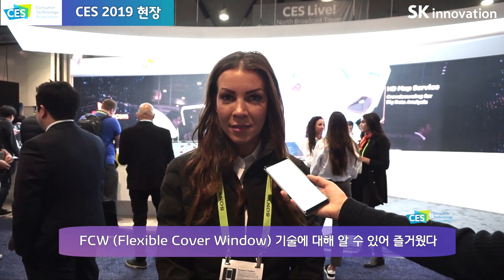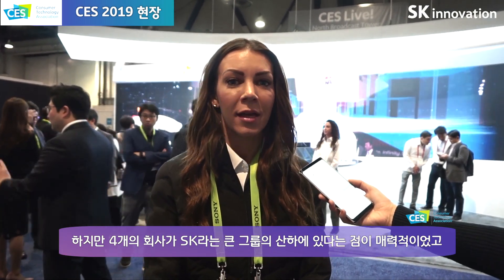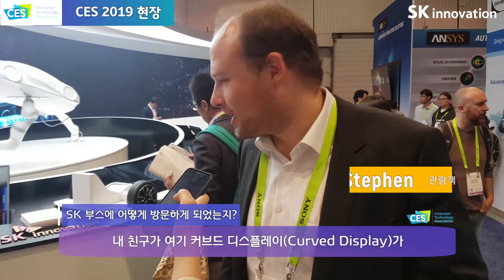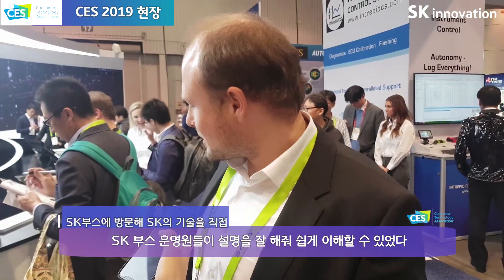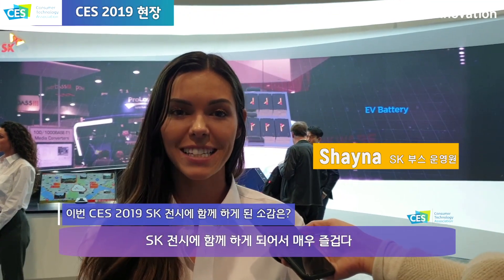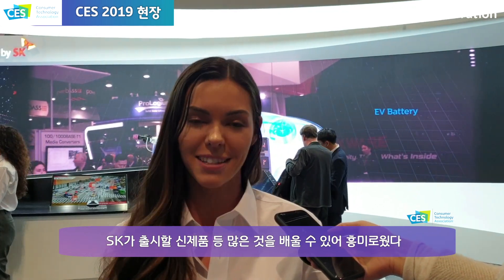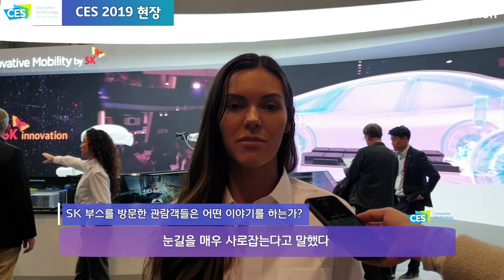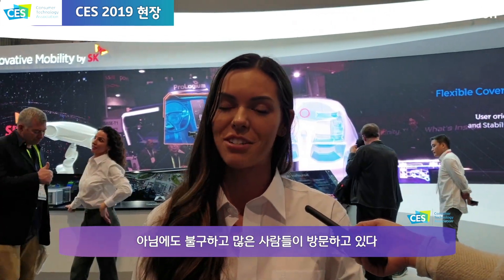CES 2019 SK 부스 현장 관람객 및 부스 운영원 인터뷰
SK이노베이션을 비롯해 4社가 함께 마련한 SK 부스가 CES 2019 기간 내내 SK의 미래 모빌리티 기술을 직접 확인하기 위해 부스를 방문한 관람객들로 문전성시를 이뤘다.

 SK이노베이션의 FCW 기술력에 놀라움을 감추지 못한 관람객 등 SK 부스의 인기를 현장 방문객과 부스 운영원의 인터뷰를 통해 확인하자.

※ 본 영상에 등장하는 인물에 대하여 비방성 게시물을 작성, 배포, 전시하는 경우, 관련 법에 의거 민ㆍ형사상 책임을 질 수 있습니다.